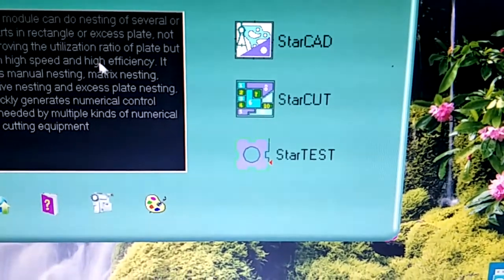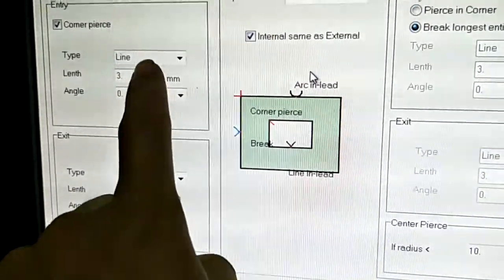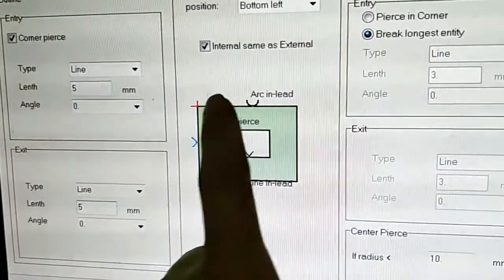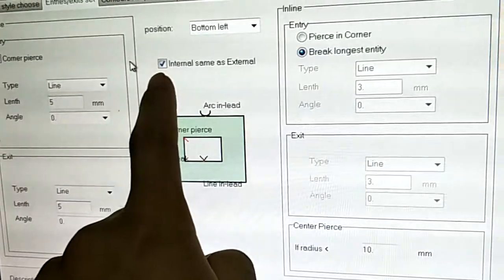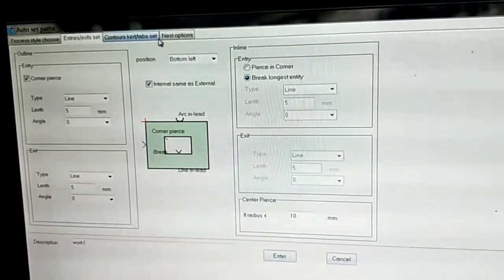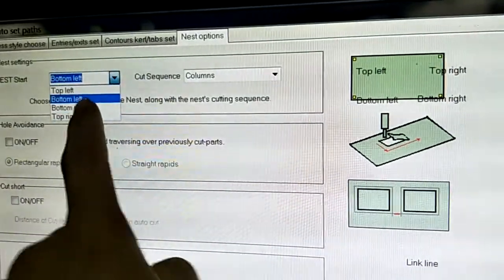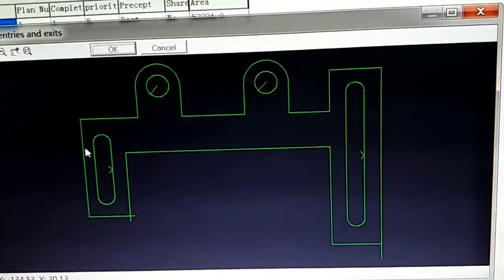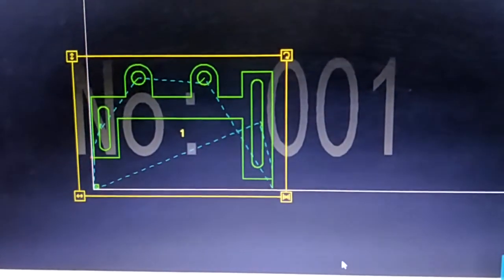3015 160A-3 how to use starcam of plasma cutting machine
3015 160A-3 how to use starcam of plasma cutting machine